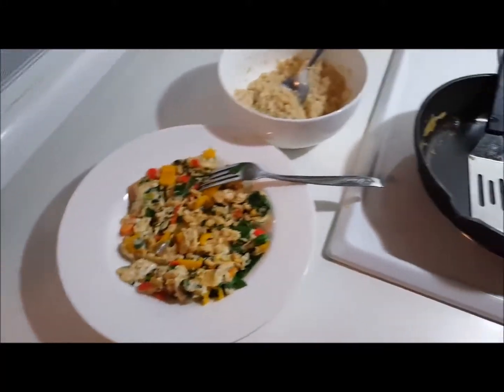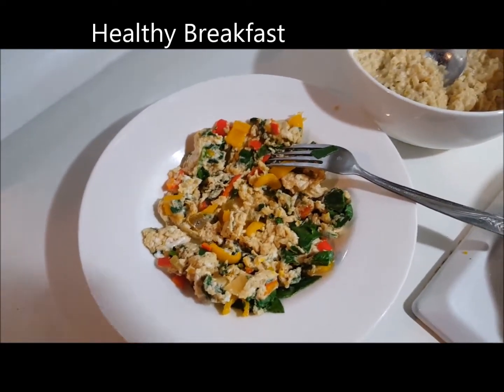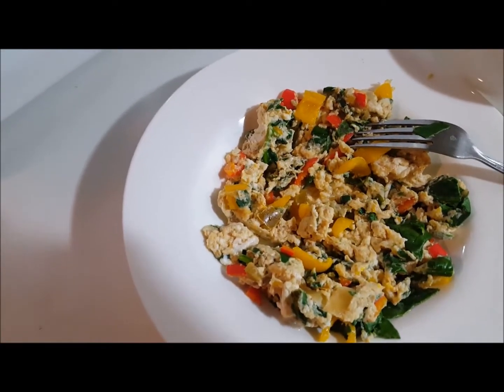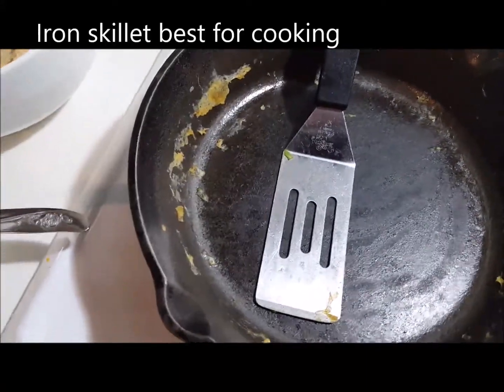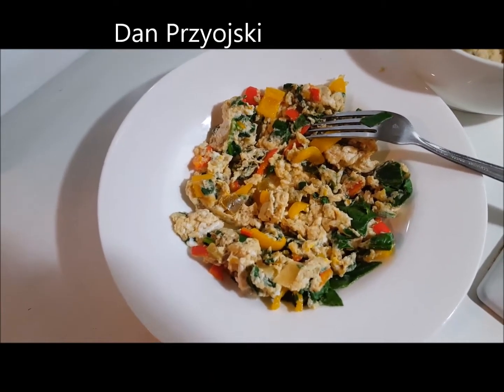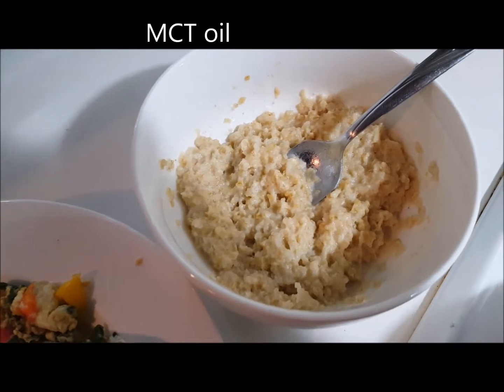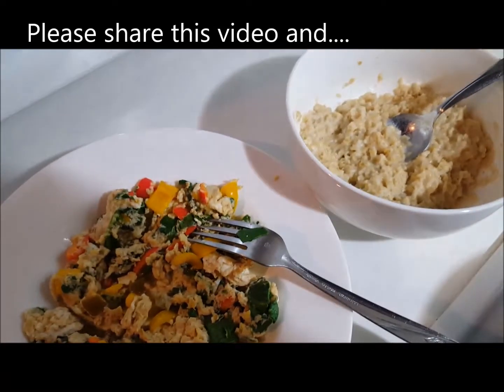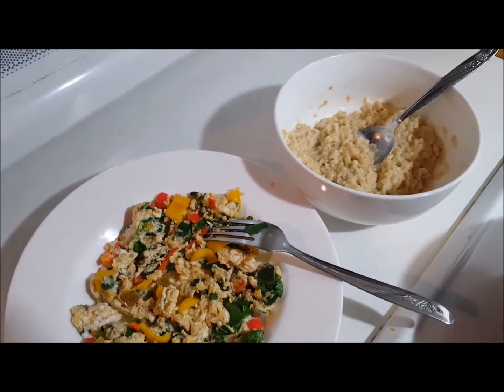Morning Breakfast for building Lean Muscle and Fat Loss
"FREE" Diet.  Eat this for lean muscle growth and easy fat loss.  Build muscle and lose fat at the same time.  Build health with simple egg, vegetables, oatmeal recipe.